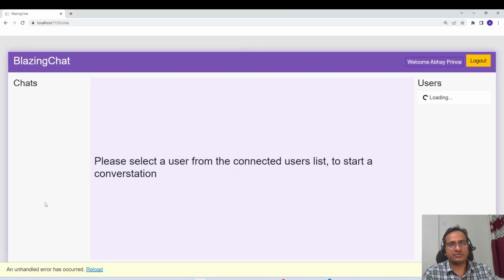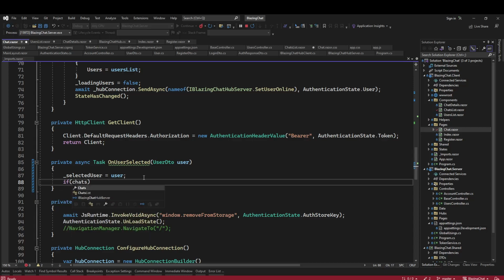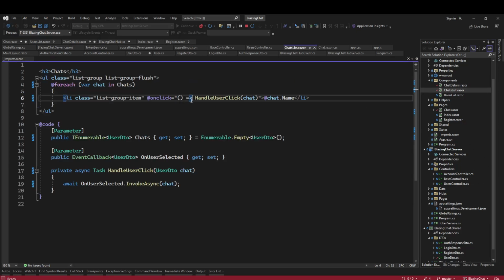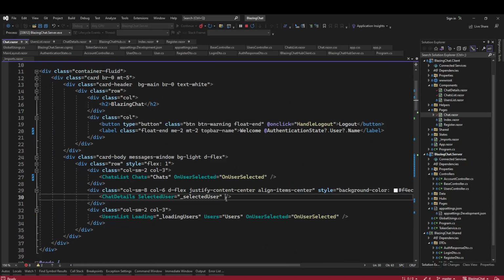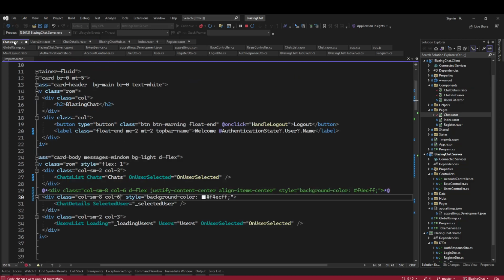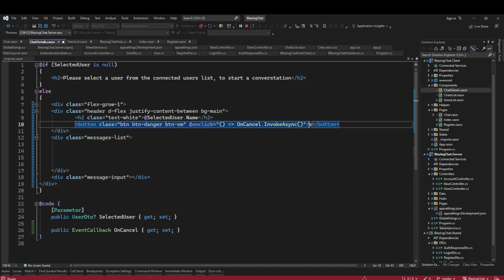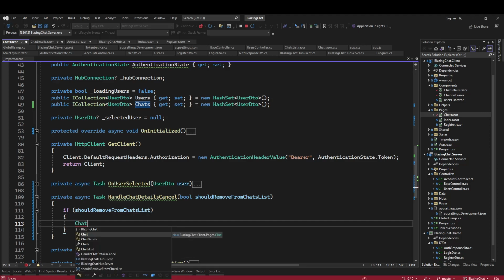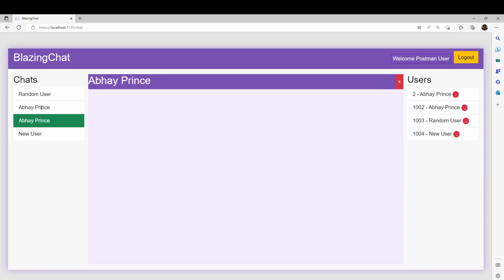Part 6 Realtime Chat Application Build using Blazor step by step by Abhay Prince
BlazingChat - A fullstack realtime chat application build using Asp.Net Core Blazor WebAssembly (WASM), SignalR and EF Core Step by Step Tutorial Course from Scratch Part - 6